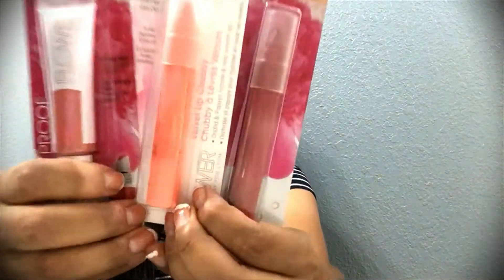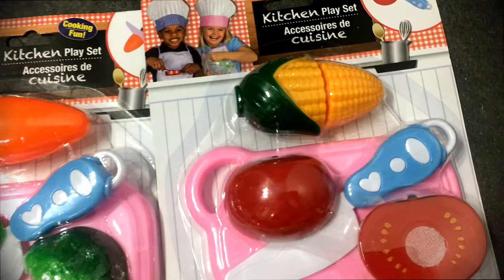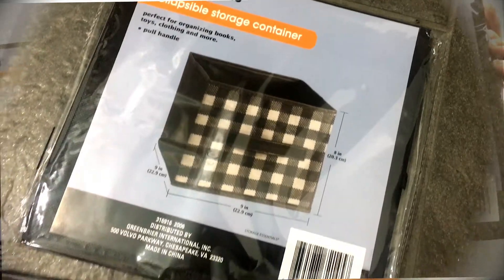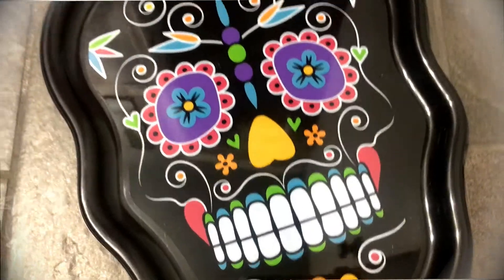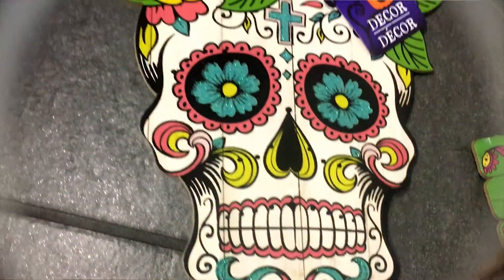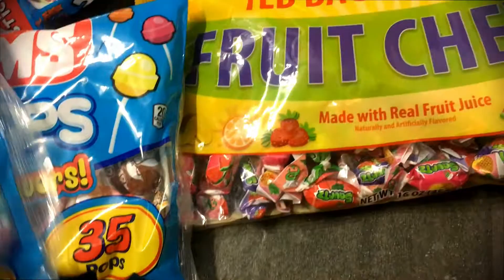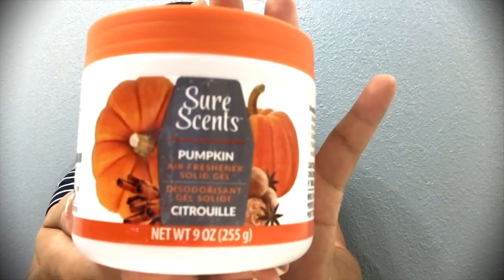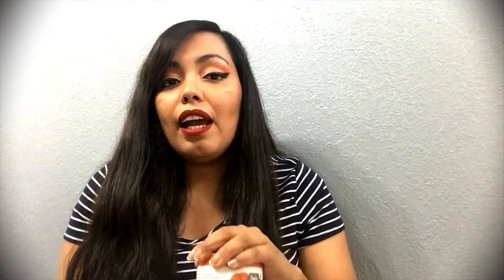NEW DOLLAR TREE FALL HAUL l HALLOWEEN DECOR l PUMPKIN SPICE l FLOWER BEAUTY COSMETICS